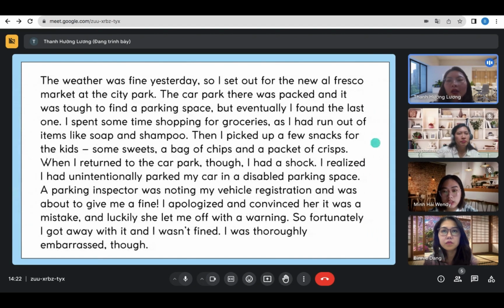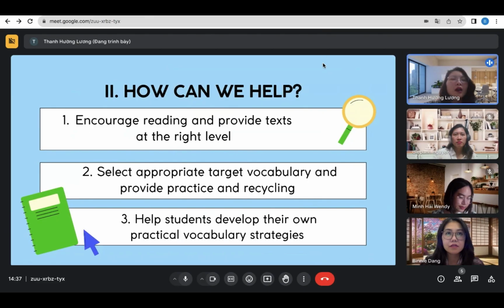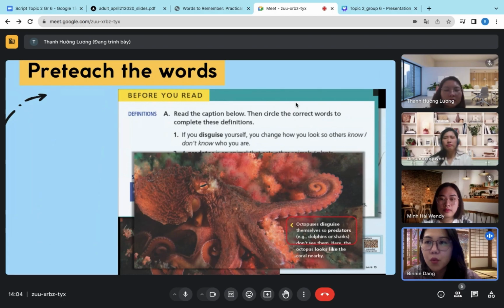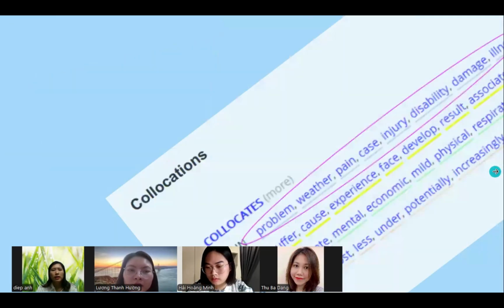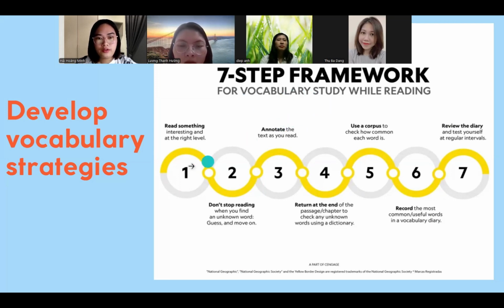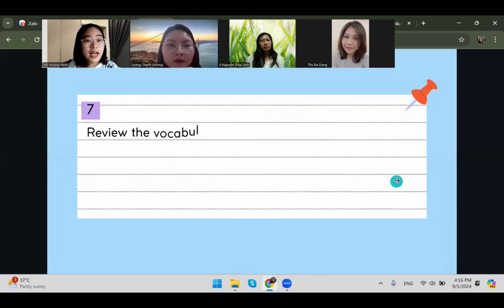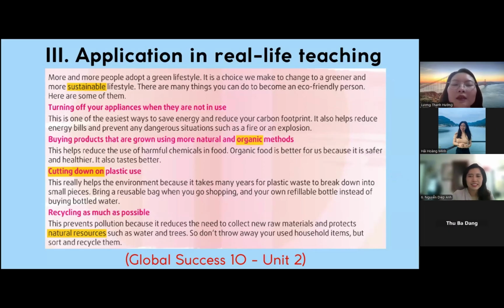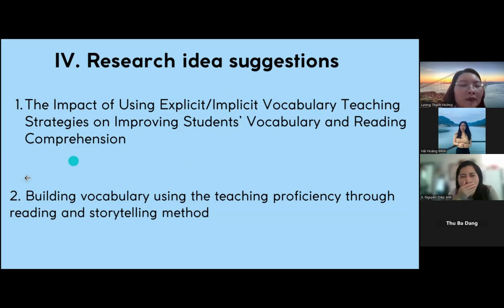ELT_Mid-term Topic 2_Group 6 K33_